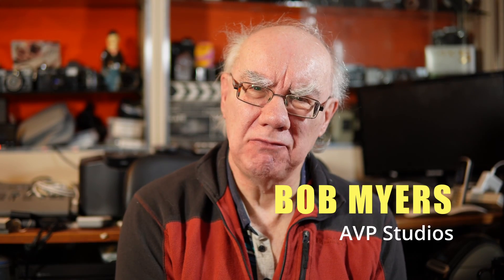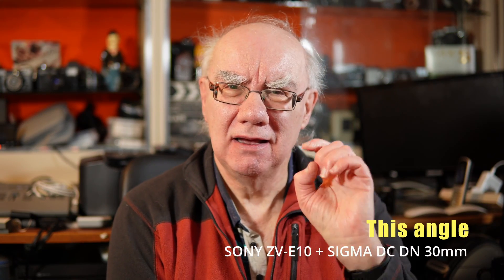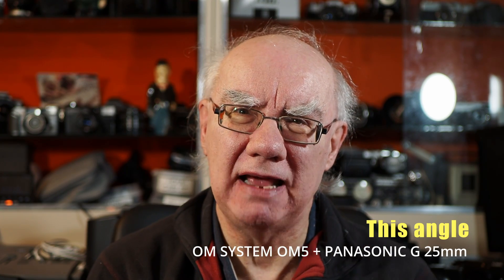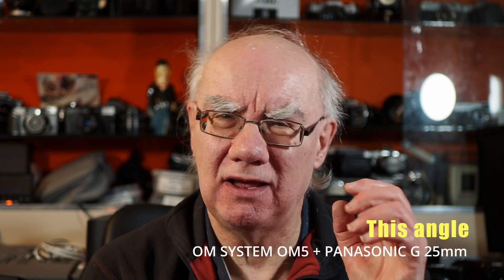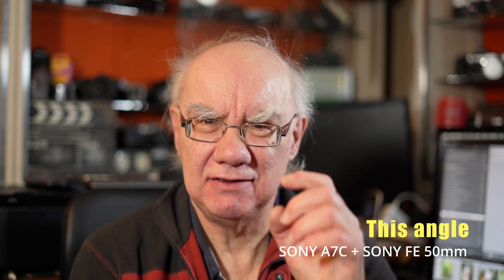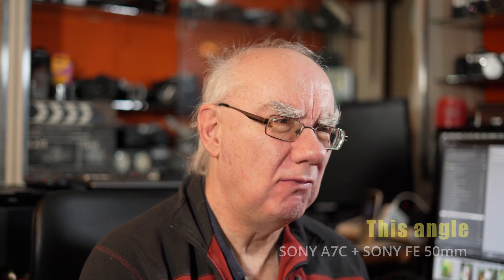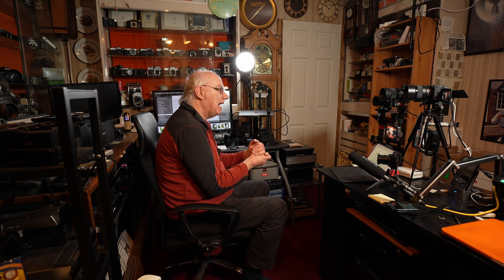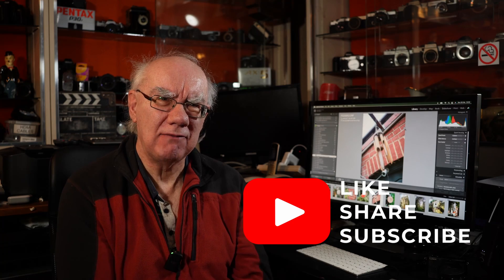What sensor size to choose? I compare full frame, APS-C & Micro four thirds to find out.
Many content creators believe full frame produces the best results, but does it really? In this video I compare all three to find out if there really is much difference between them for pieces to camera and interviews.